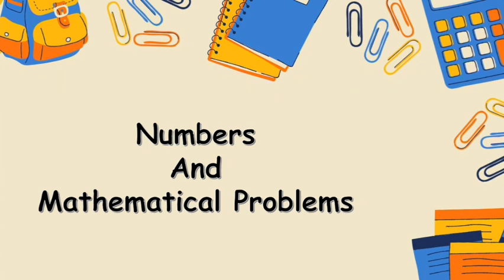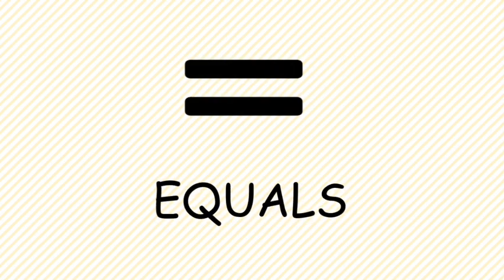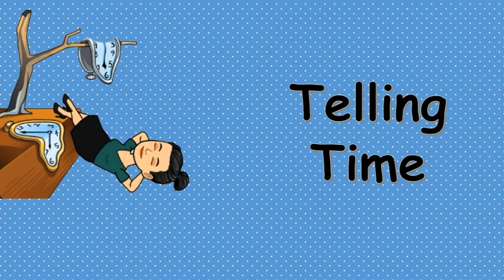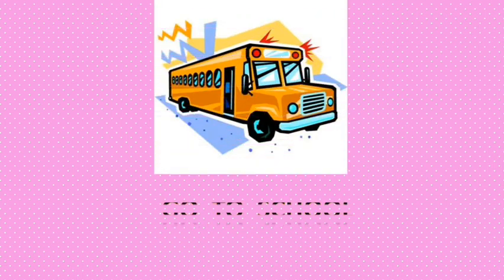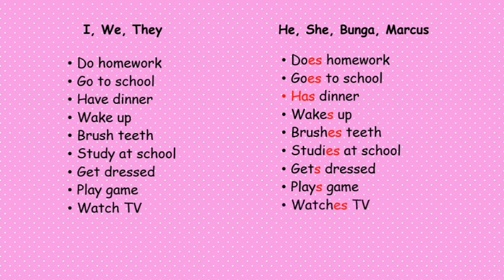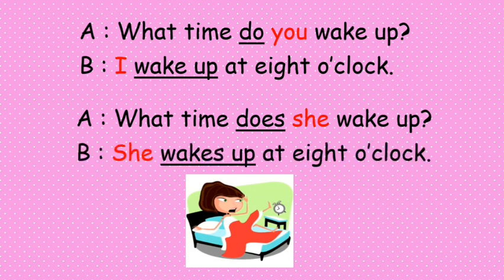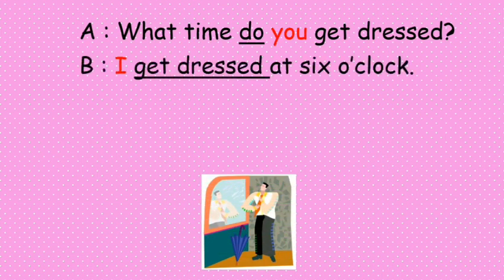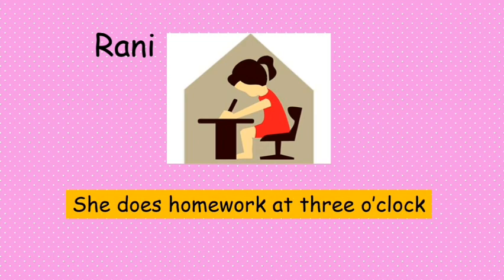Numbers, Telling Time, Daily Routine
Hi everyone.
Lets remember about number, telling time, and daily routine.